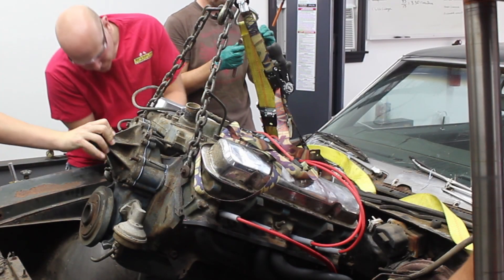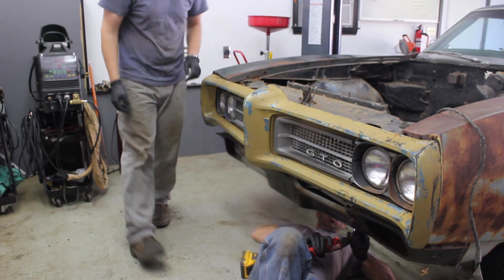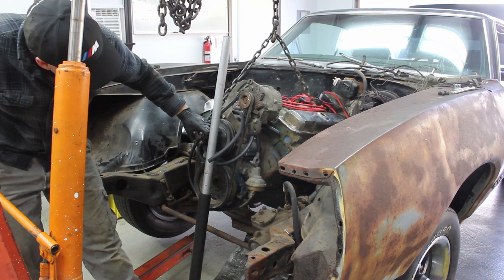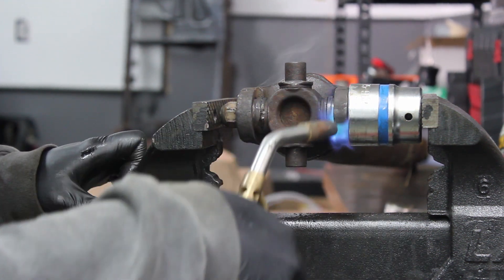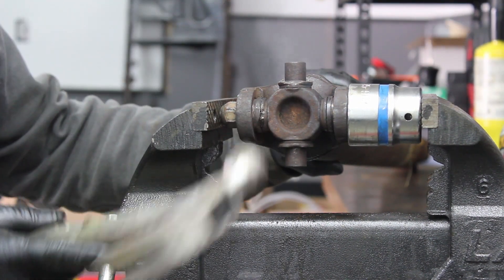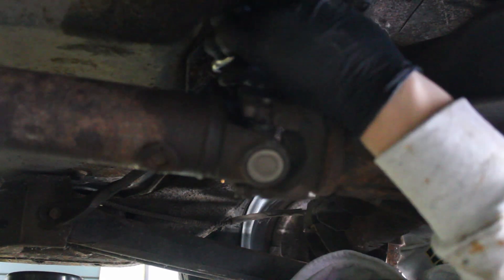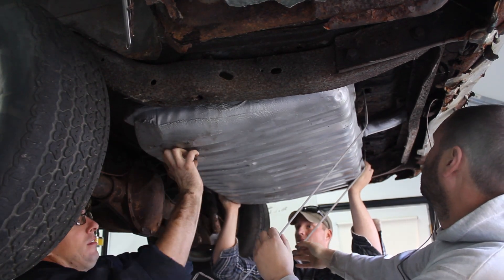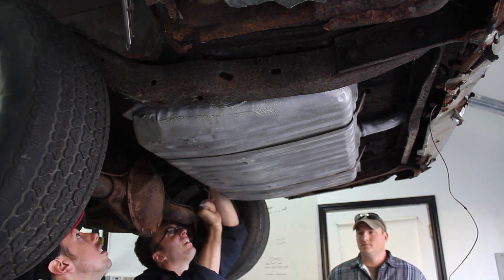69 GTO Engine Install and other Updates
Previously, we had attempted to install the motor by dropping it in from above, but this was next to impossible. Removing the bumper and radiator support allowed the engine to glide right in.  The headers were not able to be installed until after the motor engine was in the car.

After multiple unsuccessful attempts to get the engine and transmission combo in the engine bay, we decided to just go ahead and remove the front bumper and radiator support.  These are easily removed with just a couple large bolts each that come free with heat, penetrating oil, and the power of battery powered impact guns.  This makes loading the engine into the bay immensely easier, and we are able to line up the correct motor mounts, from a 1969 Pontiac.

We also are replacing the rear driveshaft u-joint.  It is OK to use destructive means like this on the part we are replacing.  The last thing we will accomplish this weekend is strapping in a refurbished fuel tank which we got from a local swap meet.  Some threaded rod and nuts are used to bridge the gap between the straps and the car’s frame.Then it's just a matter of connecting some rubber fuel line to the hard line already there.